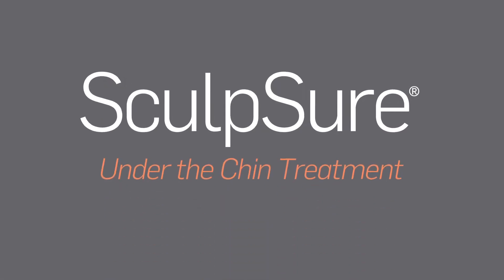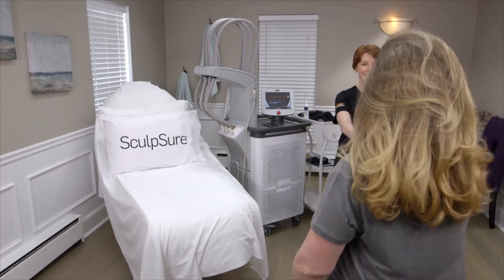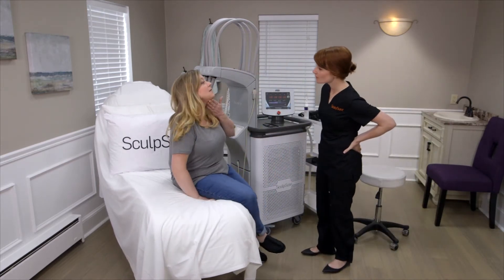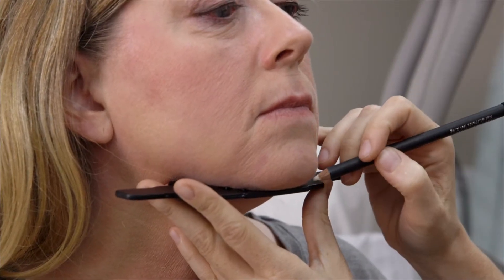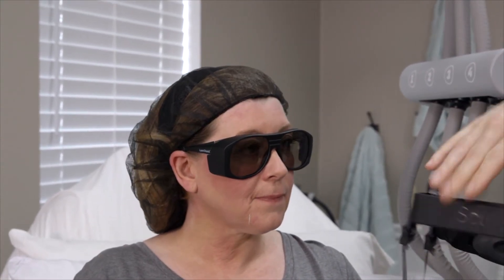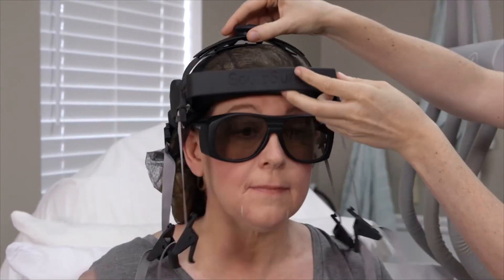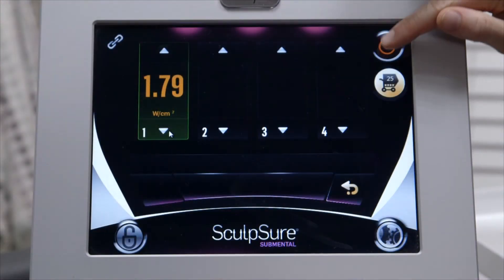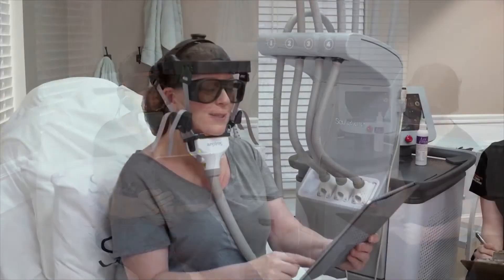HOT NEWS: SculpSure Chin/ Double Chin Treatment Video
Video description of SculpSure treatment of under chin fat or double chin fat. Now FDA cleared. Amazing results. Only 25 minutes. No surgery. No downtime.  No Scars. Dr.Avaliani is a top SculpSure provider in NYC. Trust an expert